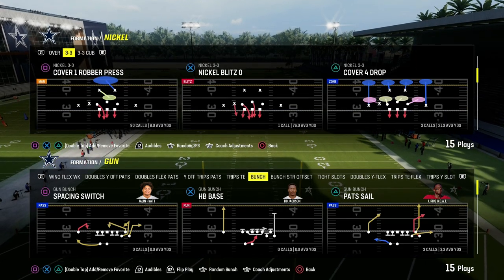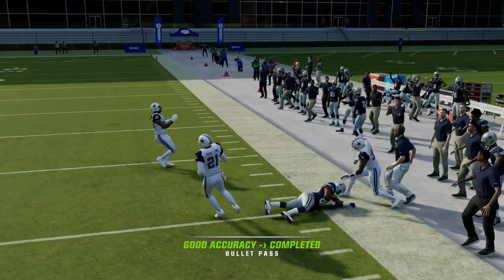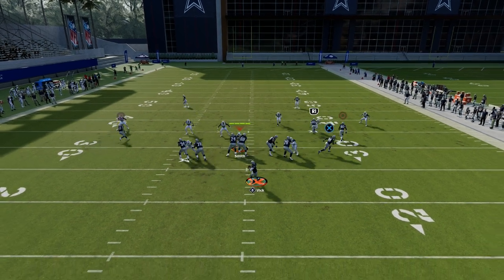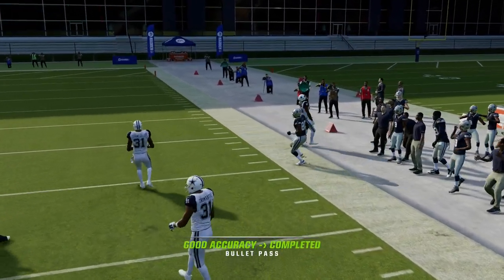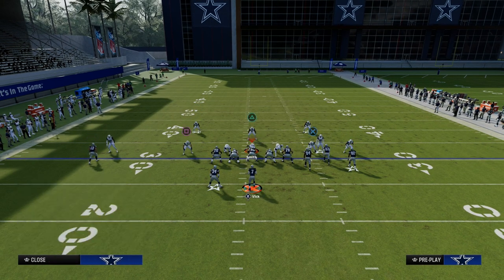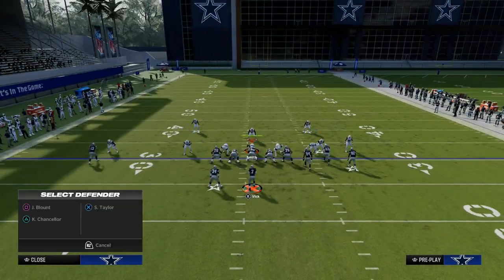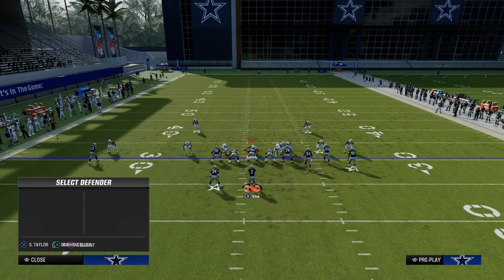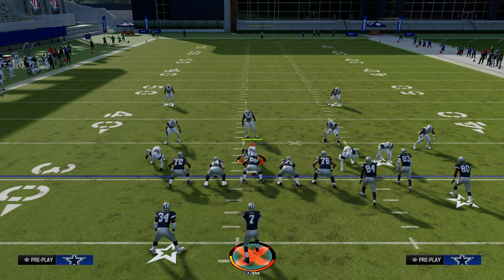DESTROY Every Zone Defense In Madden| The SAIL Concept